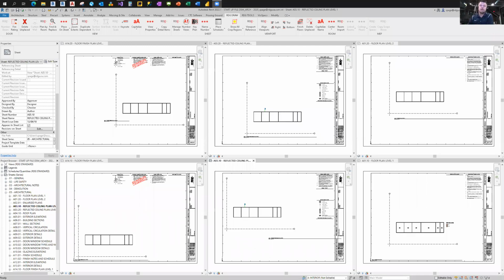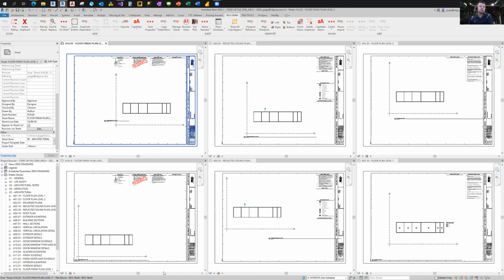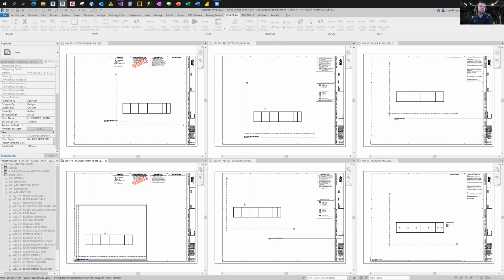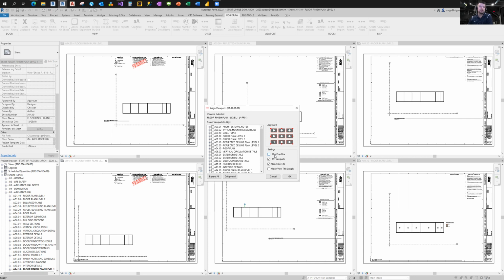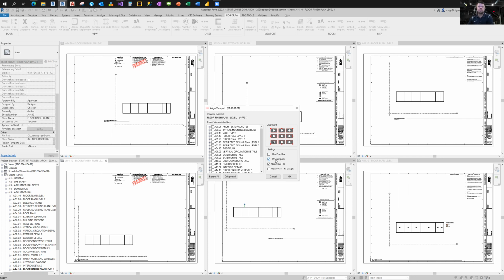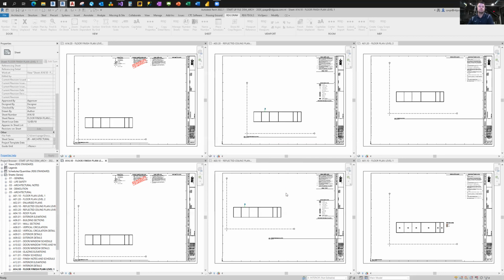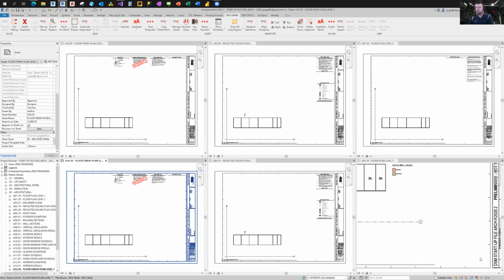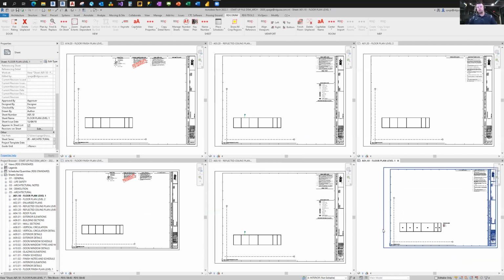Align Viewports in Autodesk Revit 2022 with custom Add-In.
This short video will show how we are using the Revit API to align Viewports and Viewport Titles using our custom RDG Toolbar add-in.